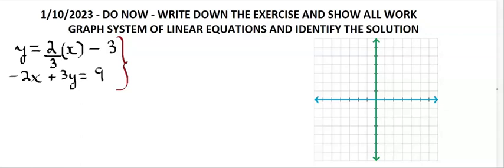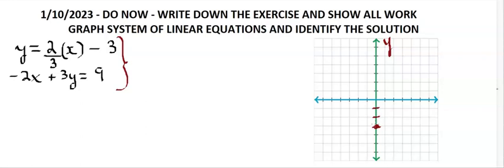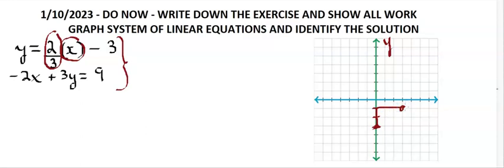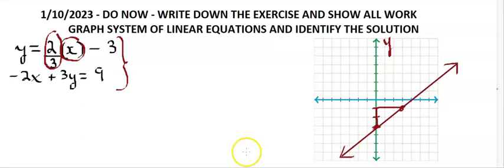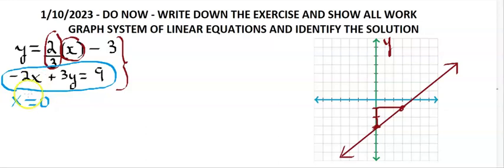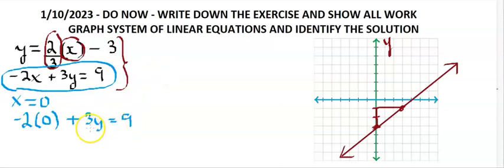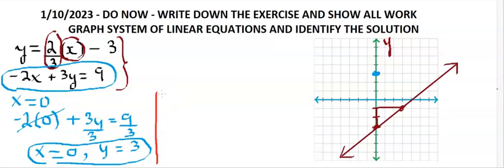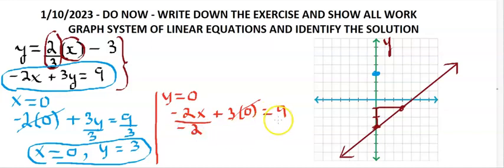Solve system of Linear Equations by Graphing - Algebra